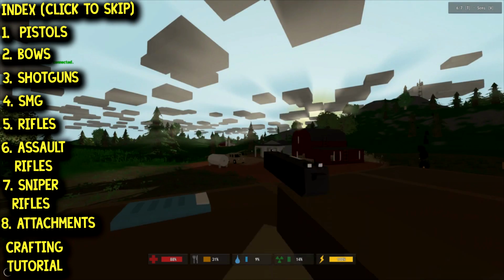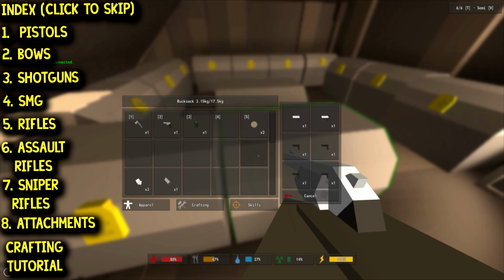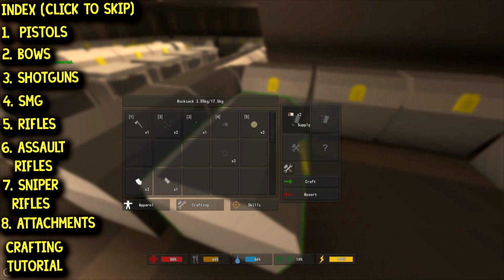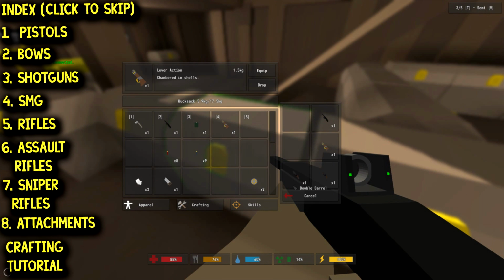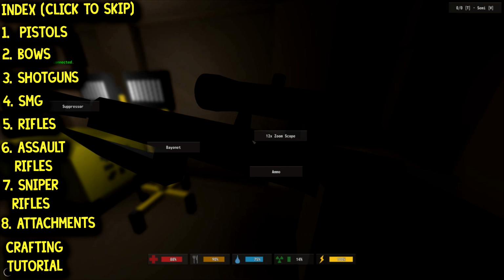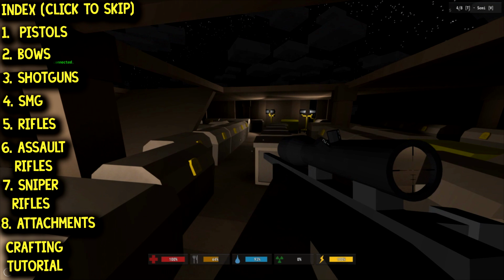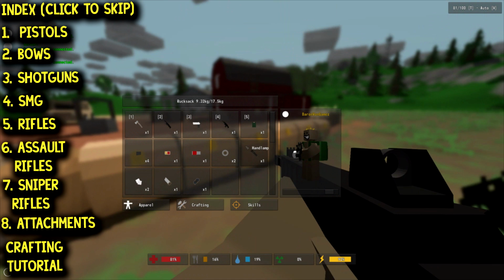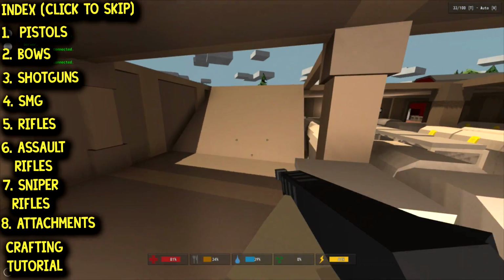Unturned Best Guns and Attachements! Unturned Weapons and Attachments Guide!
Unturned Weapons Guide - Best Gun? Pistols, Shotguns, Rifles, Assault Rifles, Bows, Attachments - Download Unturned free
Unturned Steam Achievements List:
●Graduate: complete the tutorial
●True Guts:  Eat food which increases sickness
●A Bridge Too Far:  travel to end of Confederation Bridge
●Chess:  Swim to Courtin Island, find the chessboard
●Skilled:  Fully upgrade any of the 8 skills
●A Day in the Sun:  Swim to Oultons Isle and find the mannequin
●Hoarder:  Collect 1,000 items
●Crimes Against Zombanity:  Kill 1,000 Zombies
●Hunter:  Kill 100 animals
●Outdoorsman:  Collect 1,000 resources
●Crimes Against Humanity:  Kill 100 players
●Hero:  Kill someone with a negative reputation
●Bandit:  Kill someone with a positive reputation
●Experienced:  Upgrade every skill in the game
●Knowledgeable:  Gain 10,000 experience from anything
About the Game:  (Unturned 2, Roblox Mod)
Unturned is a sandbox game in the emerging multiplayer apocalypse survival genre. Rather than focusing on being an MMO it provides players with easy systems to sit down and survive the zombie infestation with their friends. Over the course of a typical adventure, groups will have a blast fortifying locations, scavenging for supplies, trying to live off the land and negotiating with other people. The game is being developed entirely with the community in focus, and tons of features are based entirely on feedback:

Fortification:
Players can build massive forts out of structural building blocks, or build onto smaller buildings in the world with barricades. It is also possible to create traps and intricate electronic systems. More options for building are constantly being added based on what the community requests.

Survival:
It is entirely possible to live off the wilderness by harvesting trees and rocks, growing crops and hunting animals down. What sort of survival stuff is added is entirely decided by the community.

Explore:
The game goes where the community wants it to. The initial release map is set on the lovely Prince Edward Island, but over the next few months many more locations will arrive for players to explore depending on what the community wants to see. Currently the island has plenty of interesting locations to discover and loot.

Bandits:
Players can choose to enter player versus player servers and battle other players to steal their gear. Banditry is highly supported with plenty of weapons and sneaky devices.

Heroes:
Players can join player versus environment servers to team up with other people, and easily create clans to play with their pals.

-Baron